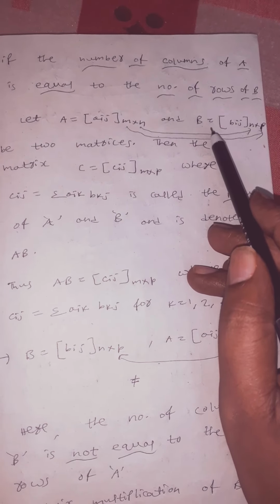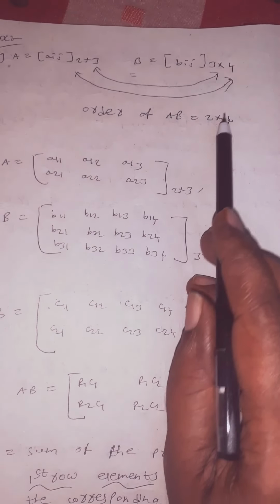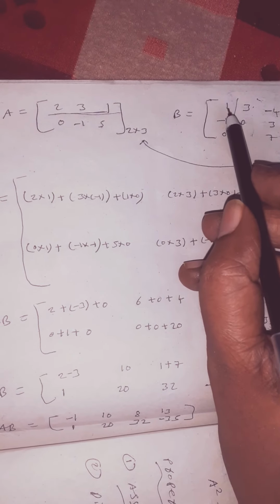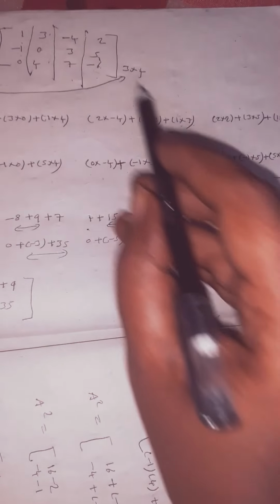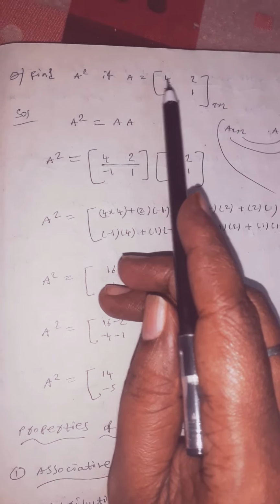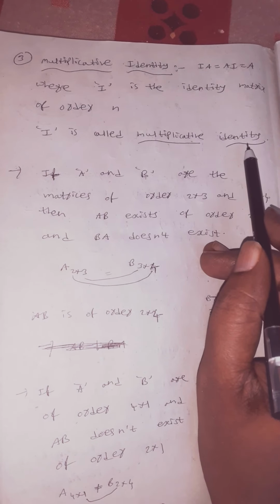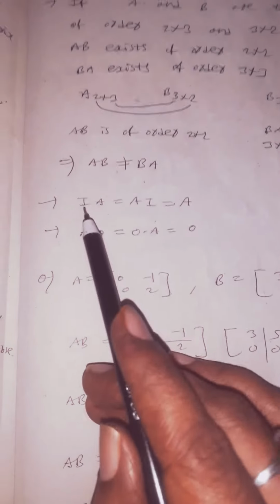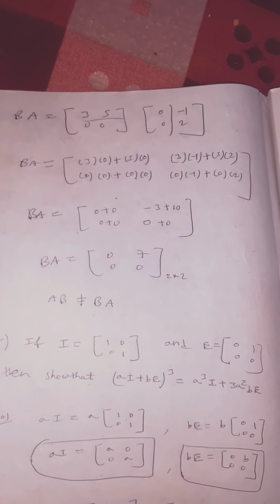inter 1st year maths 1a matrices part 4